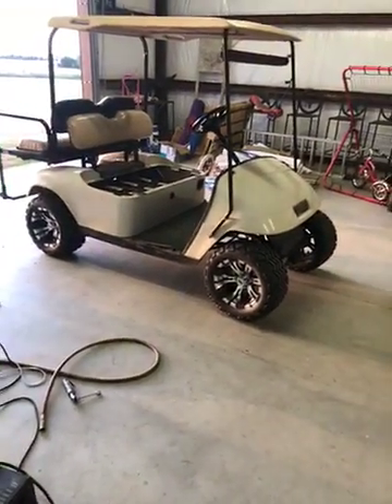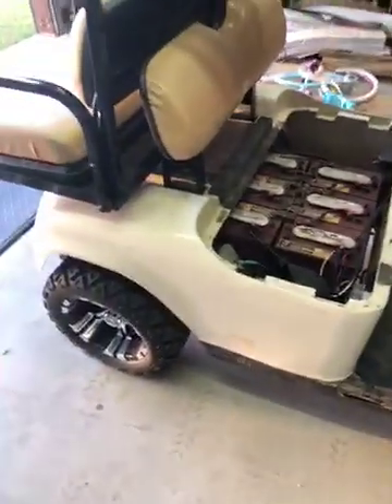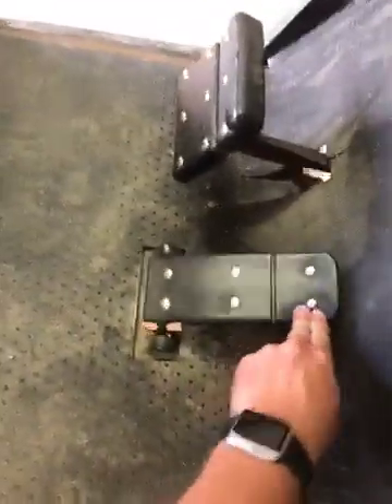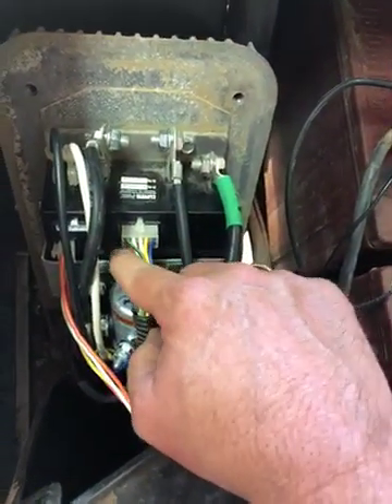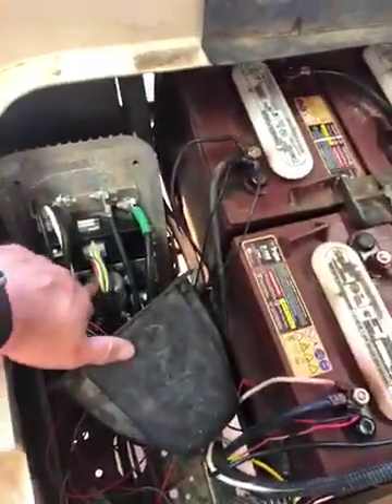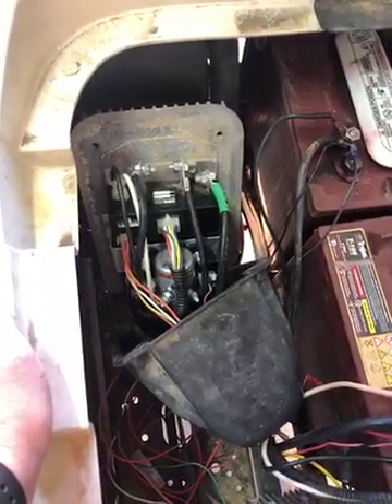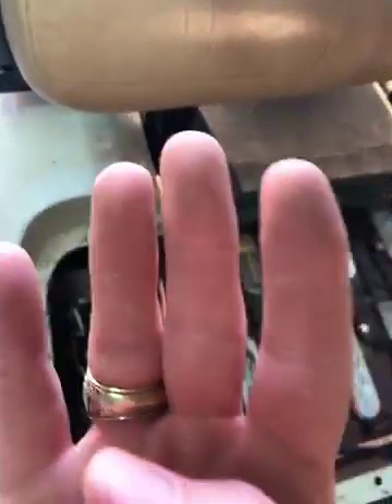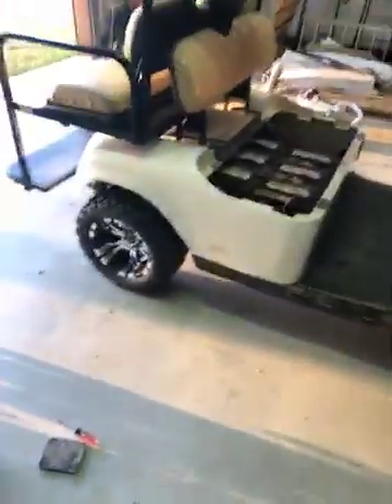36 volt EZGO TXT won’t go when outside temp is hot.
EZGO TXT PDS ambient temperature problem solved!